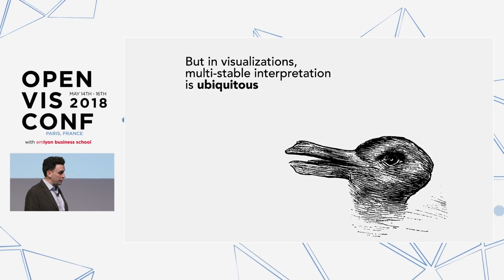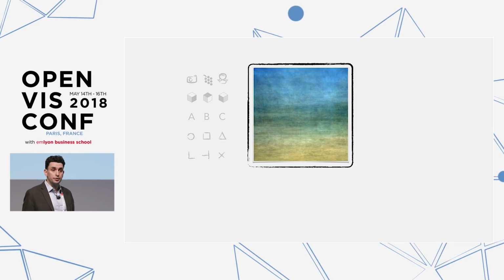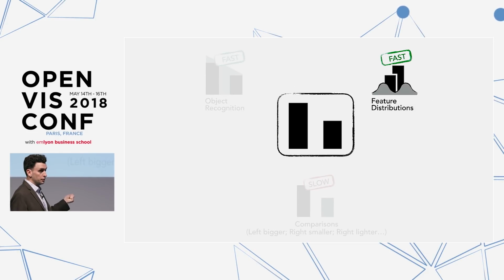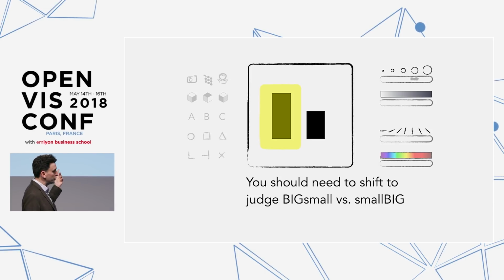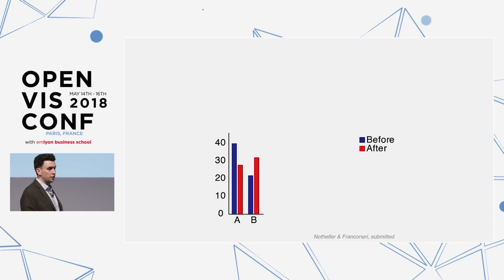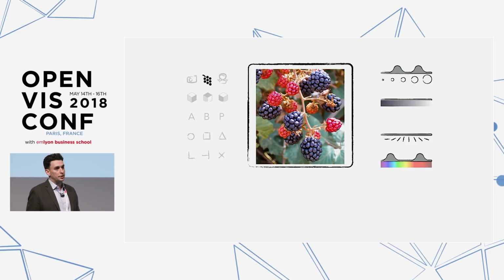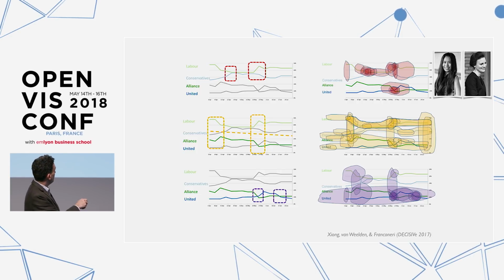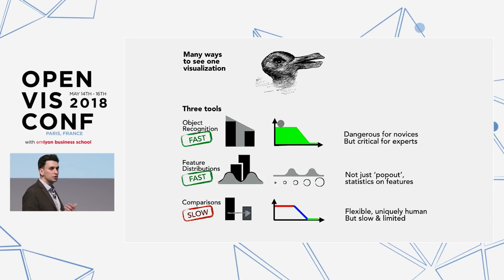STEVEN FRANCONERI - OpenVis Conf 2018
Thinking with Data Visualizations, Fast and Slow